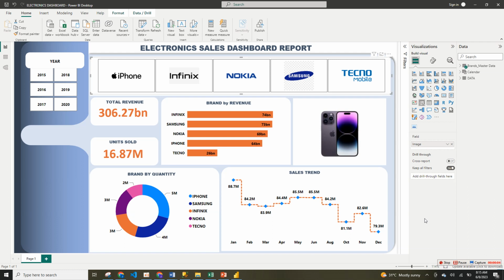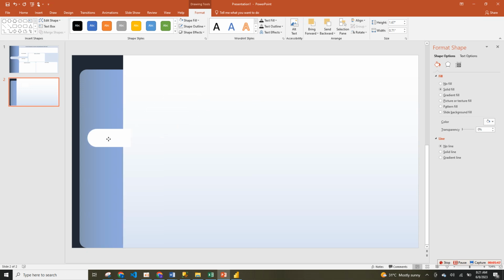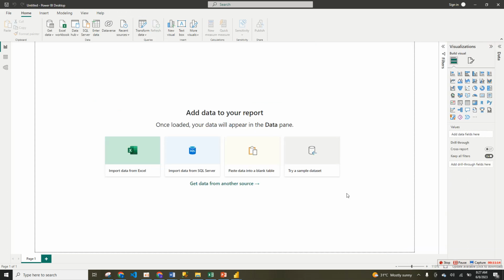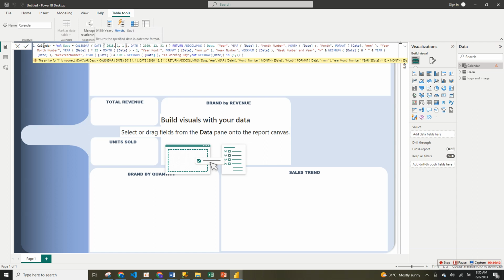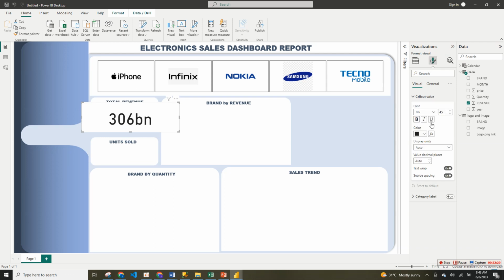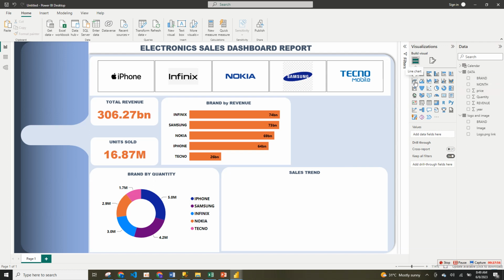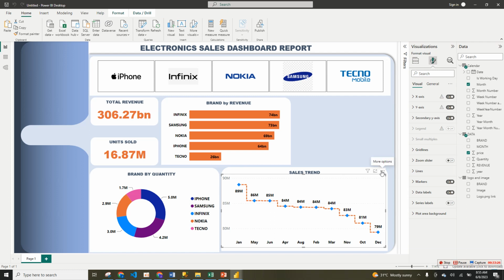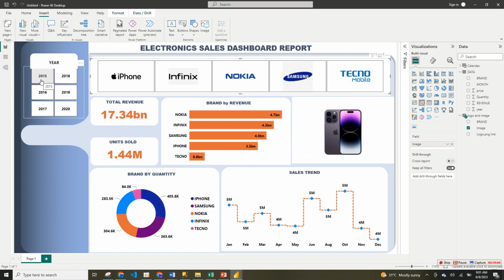Power BI Tutorial For Beginners : ELECTRONICS SALES DASHBOARD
PowerBI Tutorial

How to create Power BI dashboard.

In this video tutorial, I analyze an Electronics sales data set for Phone brands using Power BI to gain insights into sales revenue, Unit sold,  and more. Whether you're a business owner or analyst, this video provides valuable tips and best practices for data analysis with Power BI.